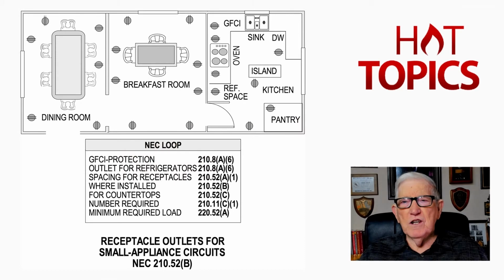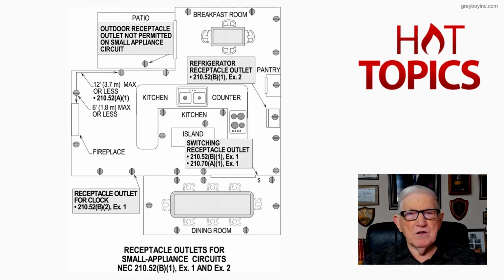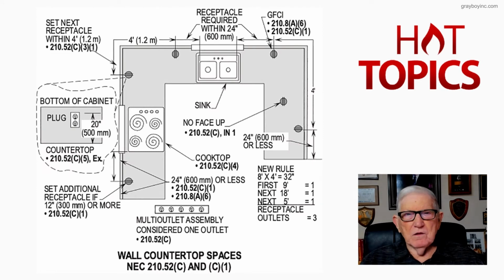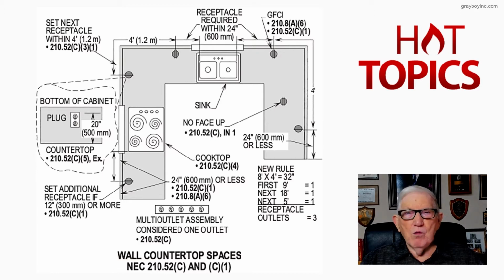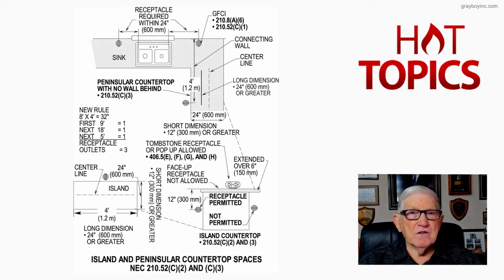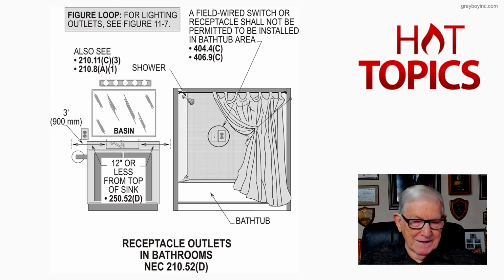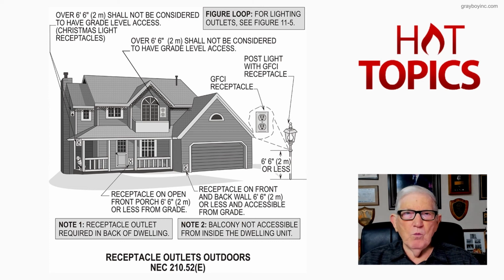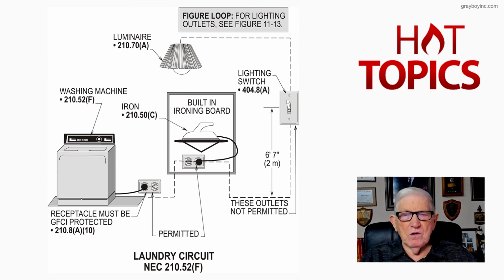HT E 18 Small Appliance Circuit Outlines